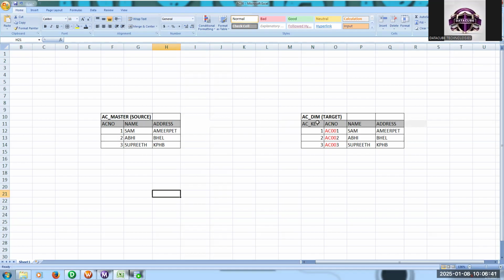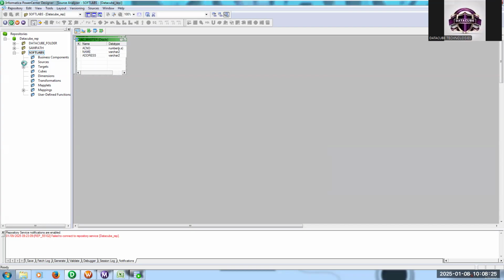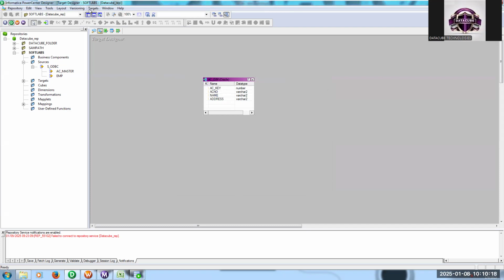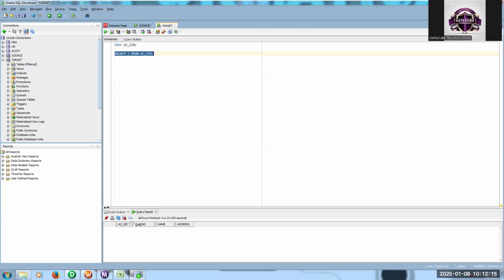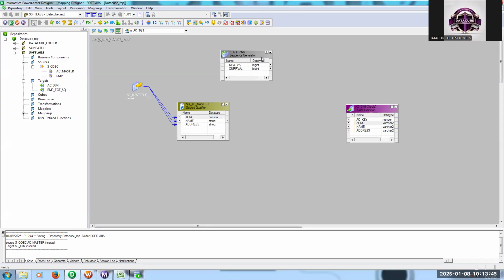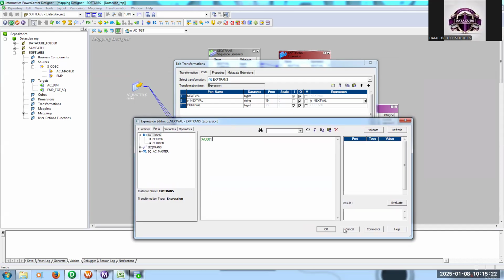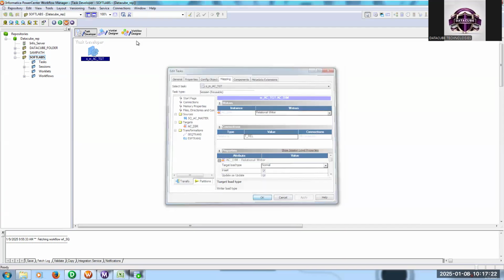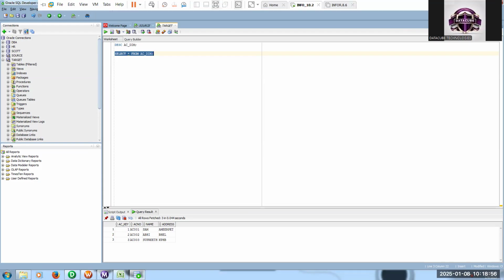How to populate 'AC00' to account number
Theoretical explanation and Practical implementation on to populate 'AC00' to account number